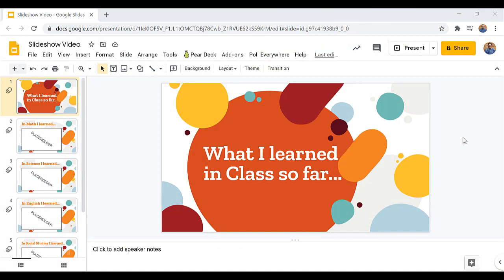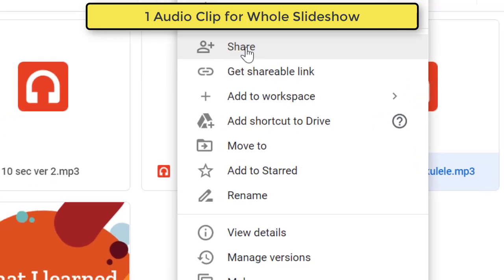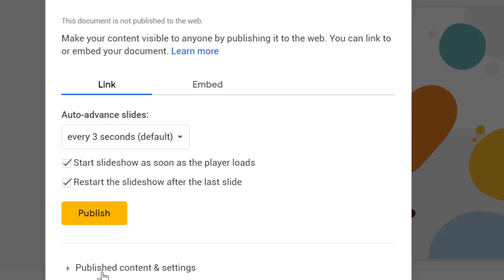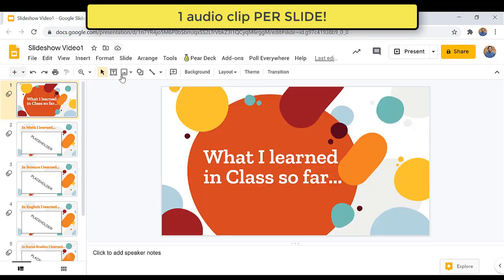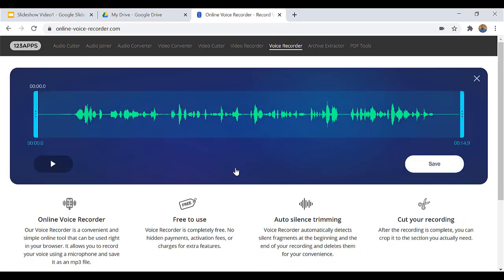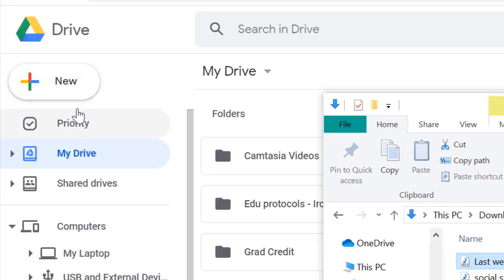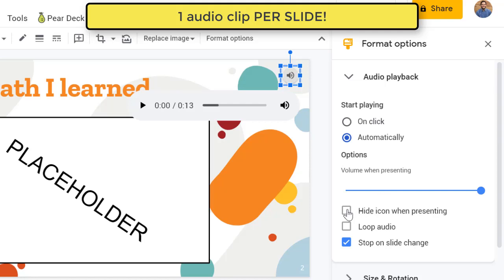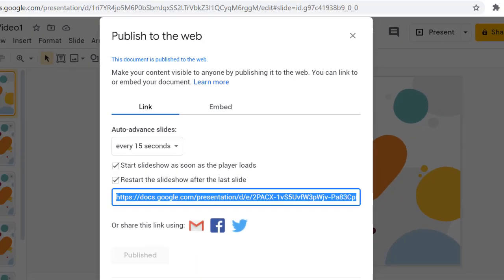How Students Can Make Slideshow Videos WITH SOUND!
Students can use Google Slides to create slideshow videos, even including sound.